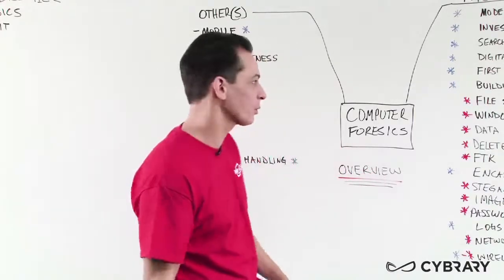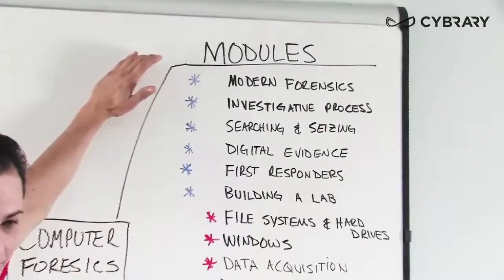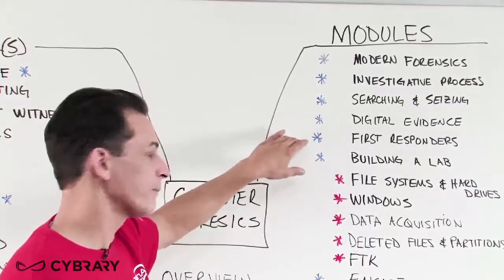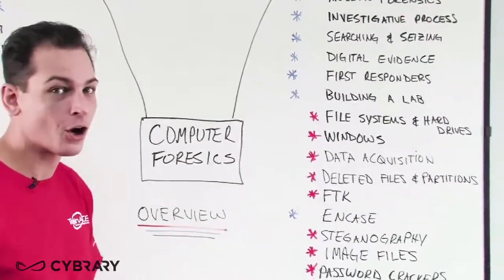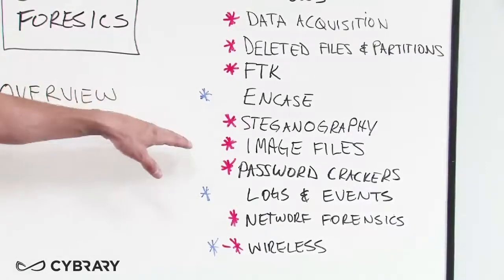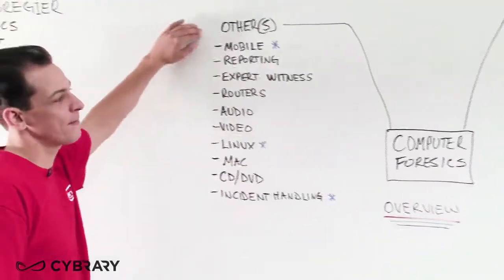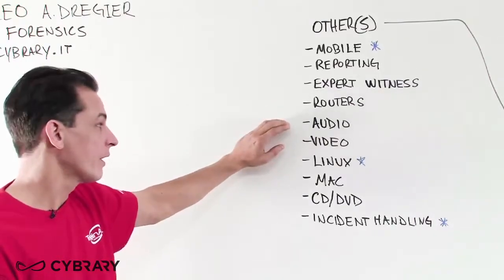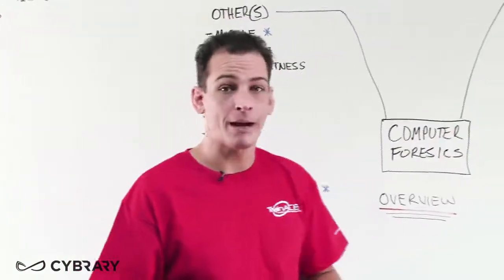1025 01 Forensics Overview Computer and Hacking Forensics